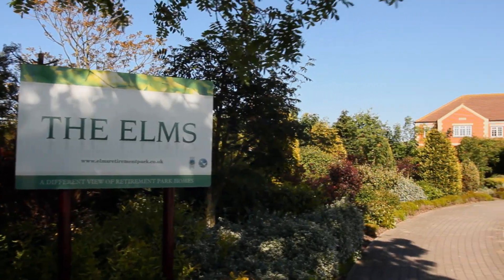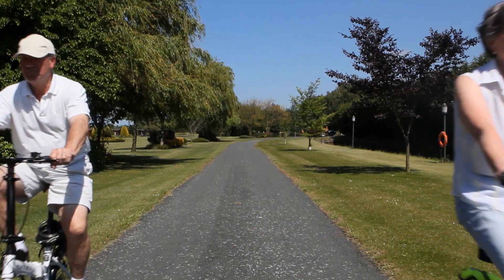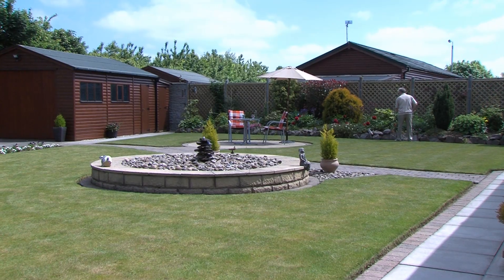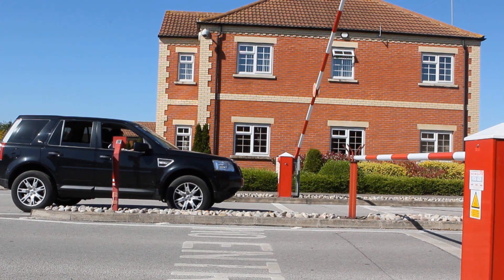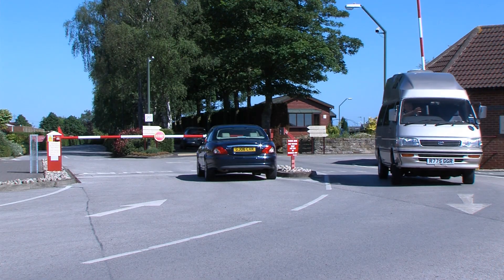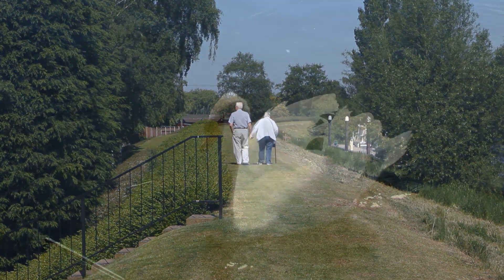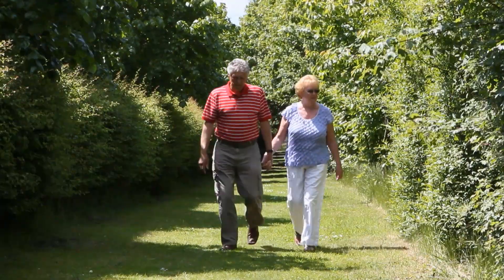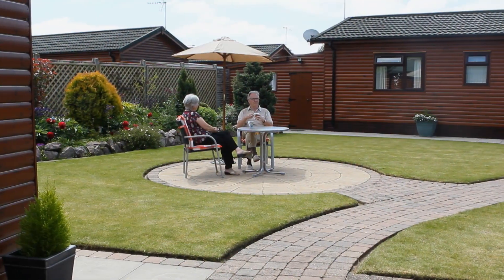The Elms - Retirement Home